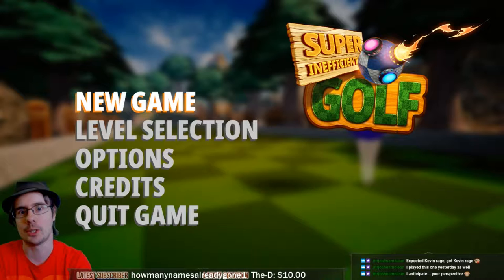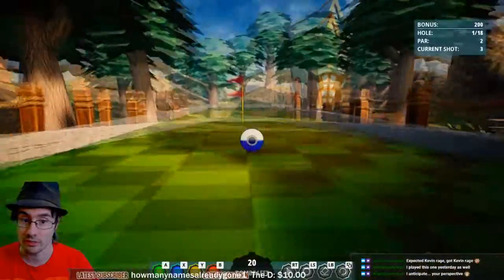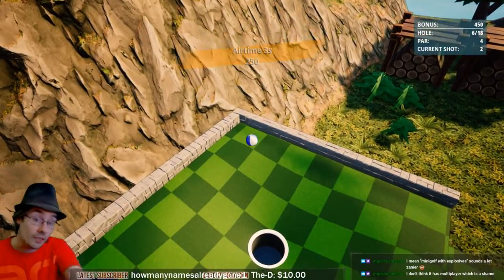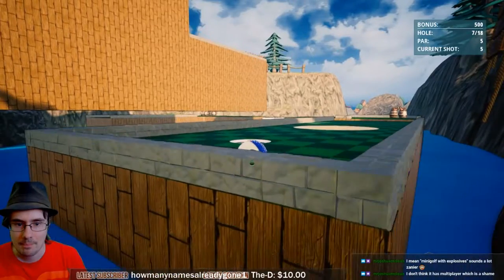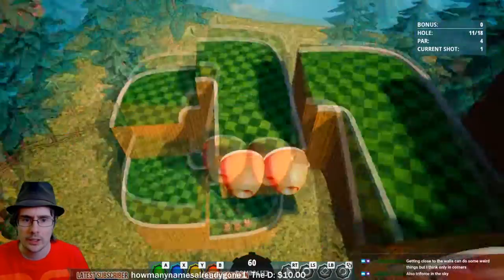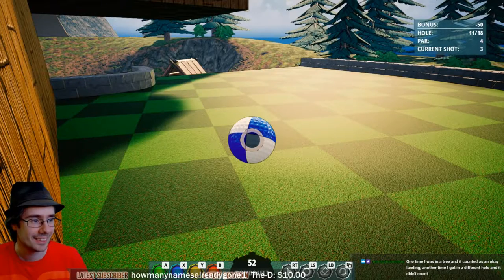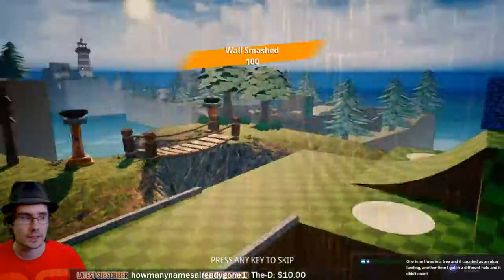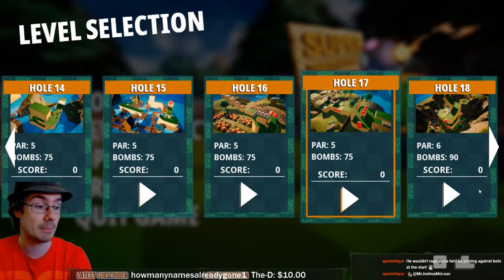Super inefficient golf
Super Inefficient Golf builds on top of the most inefficient game ever conceived by making it even LESS efficient. Drop your silly golf stick and start using exploding mines to guide your ball! Place them, choose the right timing, and BOOM - Birdie!

Title: Super Inefficient Golf
Genre: Casual, Indie, Sports
Developer: 34BigThings srl
Publisher: 34BigThings srl
Release Date: 15 Mar, 2018

Video by: Kevin (Dragon Slumber)

 "NOTE: Most games shown for Let's Play or Review on the CFN Gaming Youtube channel, are given by Indie Game Developers to review, this means, they likely got the reviewed game for FREE. Our reviewers are volunteers and do this for fun. Also, Sometimes demo's of games that haven't been released yet, are previewed on this channel. We always notify the developer about this."